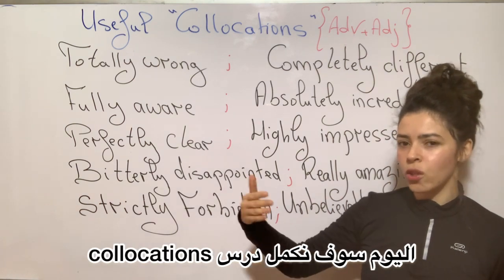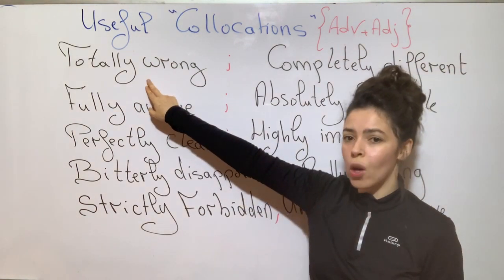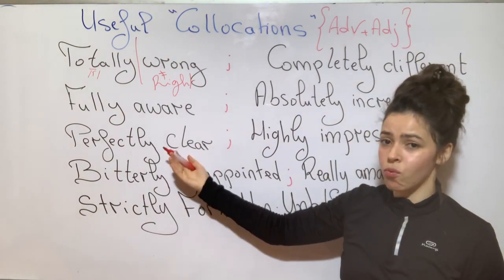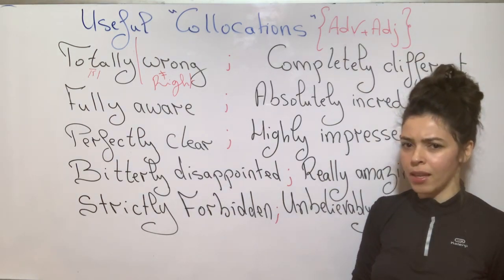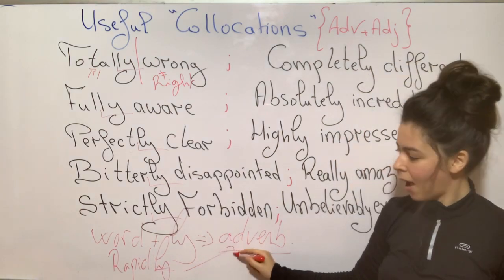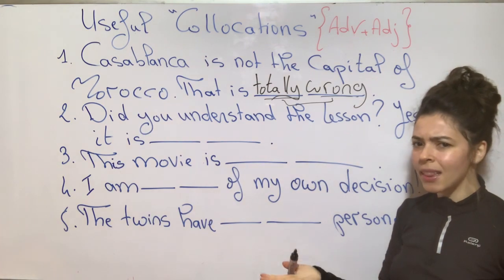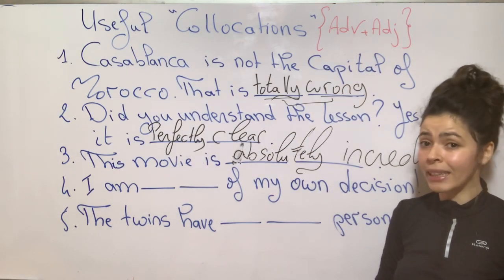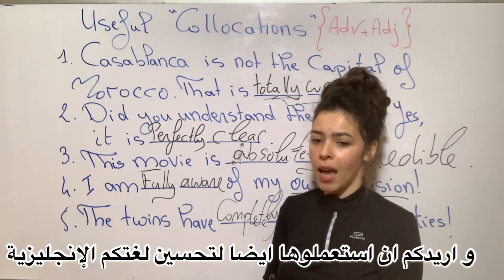Collocations 2 in English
هذا الفيديو هو تتمة لدرس collocations .
This video is the second part of collocations lesson (adverbs + adjective) in English. Collocations like :
Totally wrong = مخطىء تماما
Perfectly clear = واضح تماما
Absolutely incredible = لا يصدق على الاطلاق
Fully aware = واعي تماما
Completely different .
🔥 Start your FIRST lesson : إبدأ الكورس الأول هنا 🔥

FACEBOOK 👉 ‏Your English Journey with Miss Sara

INSTAGRAM ‏ 👉 @your-English-Journey

⭐ ABOUT ME
Hello everyone!
I'm Sara and I have been teaching English for over Ten years. I created this channel for non English speakers. My purpose is to help people learn English wherever they are and whenever they want to!

# stay_safe
# stay_healthy
# Your_ English_Journey_with_Miss_Sara

‎السلام عليكم
‎أنا سارة استاذة اللغة الانجليزية لمدة أكثر من عشر سنوات. الغاية من إنشاء هذه القناة هو تشجيع الناس على تعلم الإنجليزية بأبسط طريقة ممكنة ‎                                                                                                            اتمنى لكم مسيرة موفقة

‎‏❤️ PLEASE REMEMBER ❤️

1. Practice Makes Perfect ( the more you practice, the better you will be)
2. Never Give Up ( be patient, everything takes time towards perfection)
3. Believe in Yourself ( you can do it , you can achieve anything you want)
4. Start TODAY , not Tomorrow (Don't put off until tomorrow what you can do today.)
5. You are LOVED, you are SMART and you are BEAUTIFUL.

💞 Big hugs,
       Miss Sara.

❤️ تذكر من فضلك❤️
1. التمرن هو خير وسيلة للإتقان (كلما تمرنت أكثر ، كلما أصبحت أفضل)
2. لا تستسلم أبدًا (تحلى بالصبر ، كل شيء يستغرق وقتًا نحو الكمال)
3. ثق بنفسك (يمكنك فعل ذلك ، يمكنك تحقيق أي شيء تريده)
4. ابدأ اليوم ، وليس غدًا (لا تؤجل عمل اليوم إلى الغد.)
5. أنت محب ، أنت ذكي وأنت رائع.

أتمنى لكم كل النجاح و التوفيق 💞
       سارة.

تعلم اللغة الإنجليزية على قناة "رحلتك في اللغة الإنجليزية مع سارة"
Learn English language at “Your English Journey with Miss Sara”